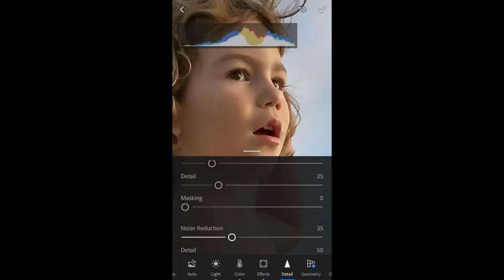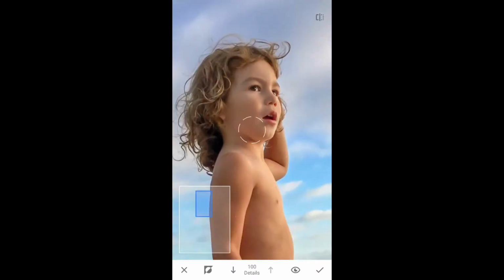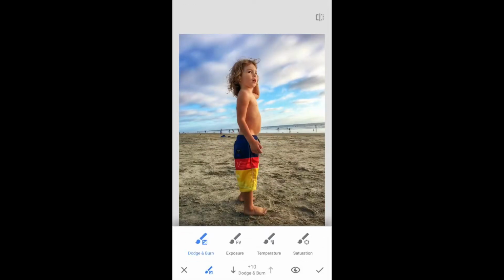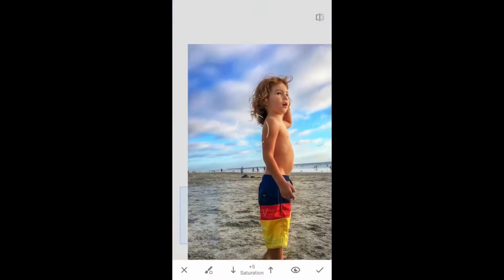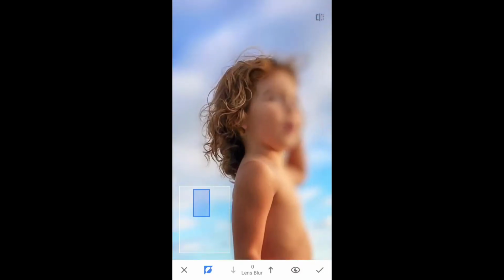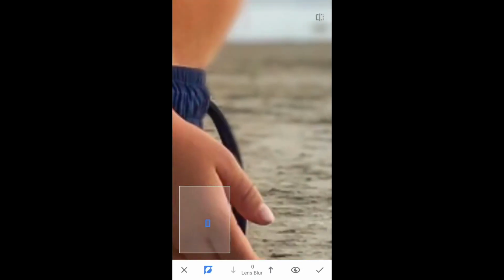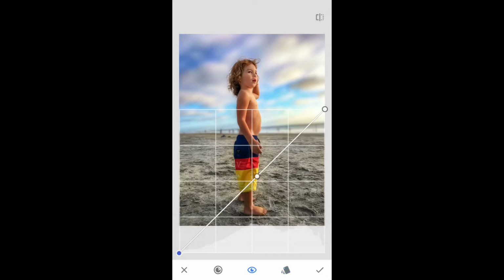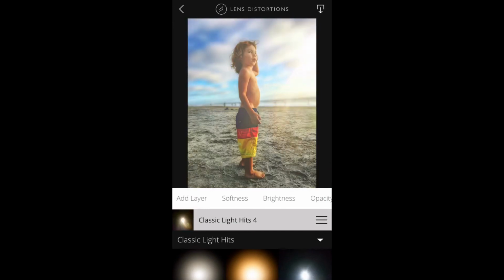How I edit my photos on my phone for Instagram | iPhone only | using free photo editing apps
How to edit photos with your phone

How I edit my iPhone photos for my Instagram a
And other platforms

In this video I use iPhone only photos and all free apps to overlay and mask sky and clouds into an image taken in my iPhone of my son.

If you enjoyed the intro song to this video go check out the full song